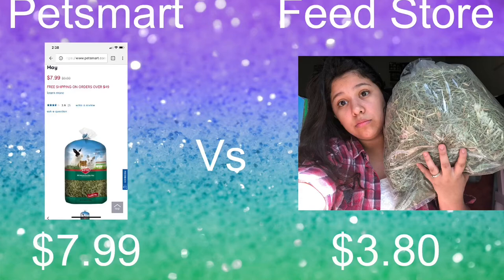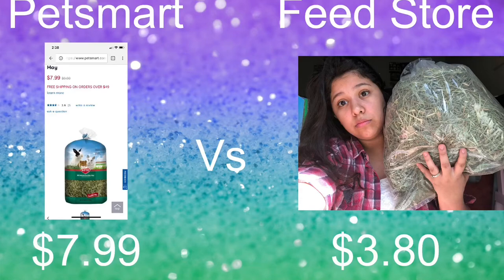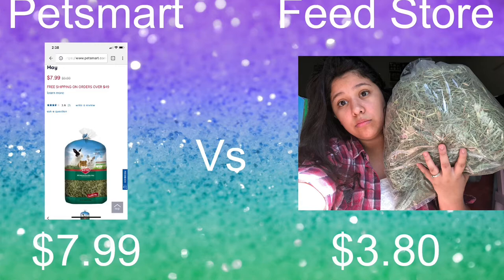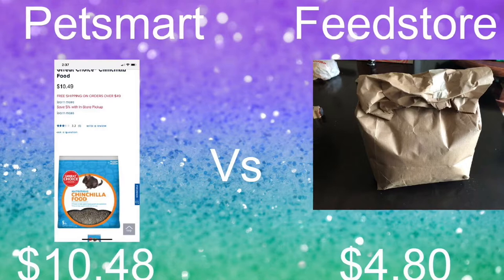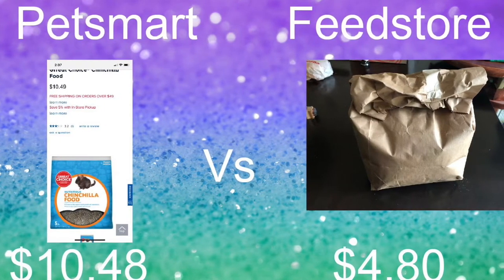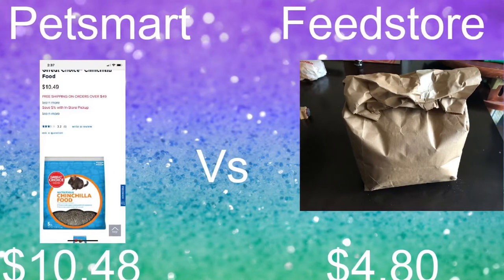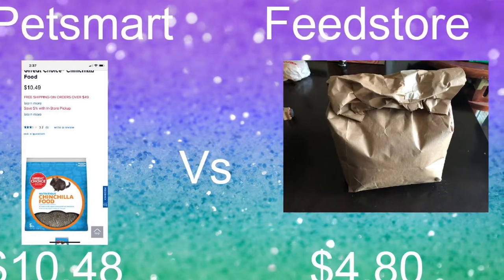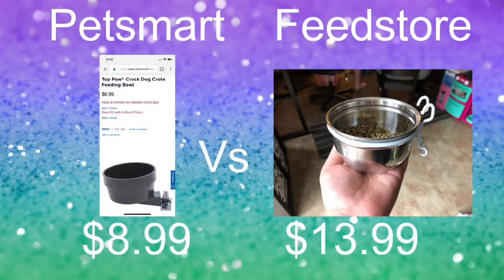Petsmart vs Local Feedstore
In this video I discuss what is more beneficially to you, Petsmart/Petco or Local feed stores.

Ceci_b00